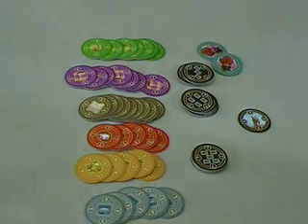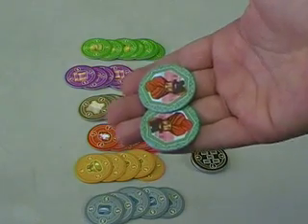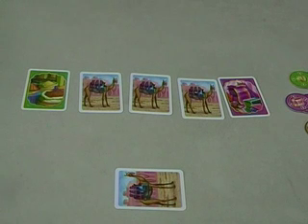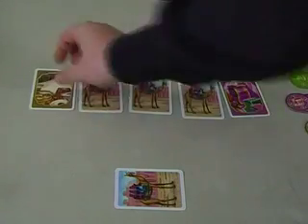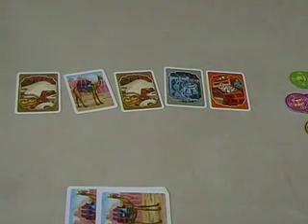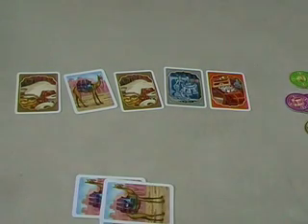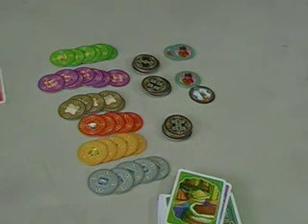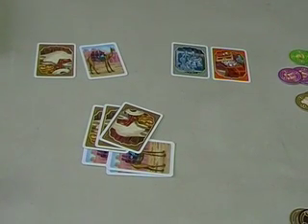Jaipur Review - with Tom Vasel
Tom Vasel reviews Jaipur from Asmodee Games